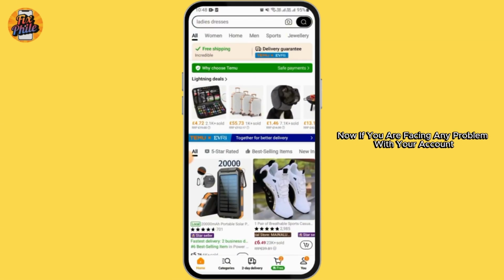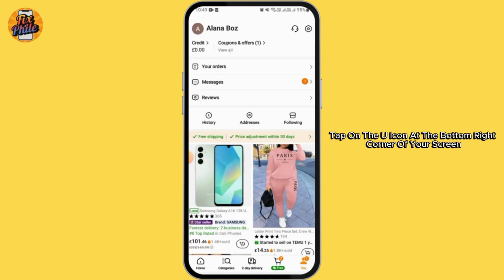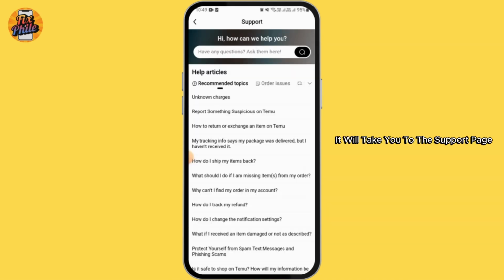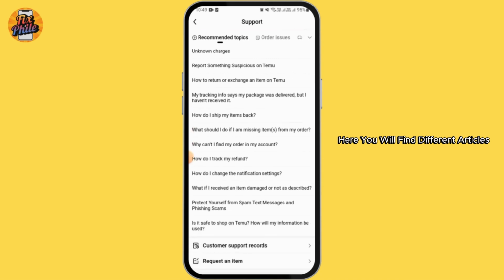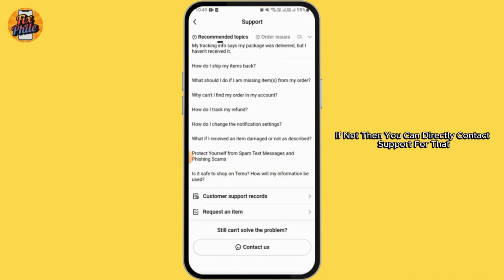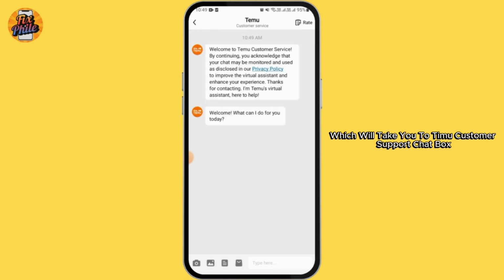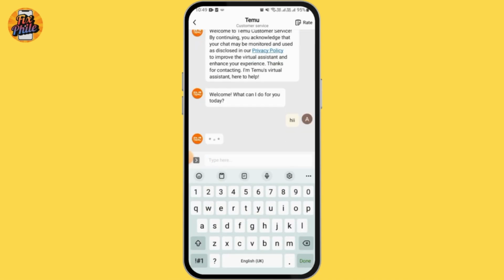How to Temu Customer Support: How to Get Account Assistance (2025)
Need help with your Temu account? This tutorial shows you how to contact Temu customer support in 2025 for account assistance, troubleshooting issues, or resolving problems quickly.

00:00 –intro:
00:10 – Navigate to the Help or Customer Support section

Follow these steps to get fast and effective assistance from Temu customer support and manage your account smoothly.